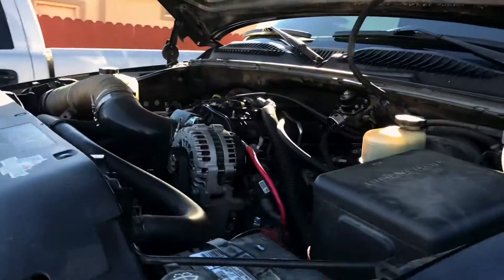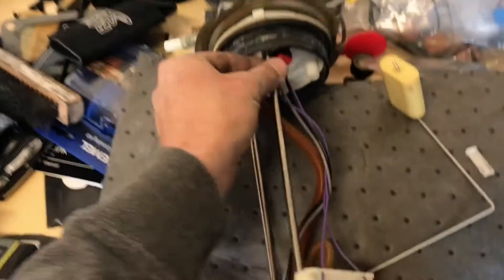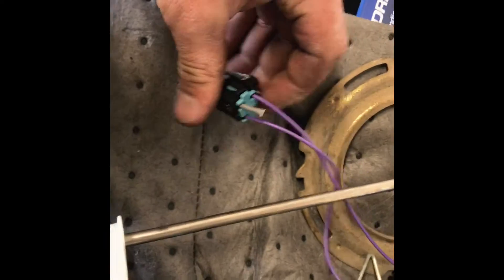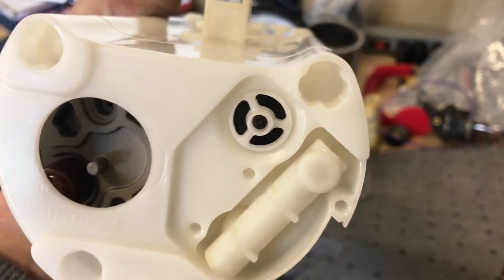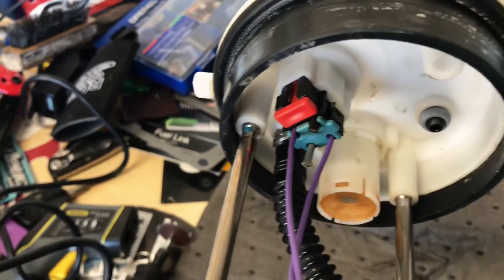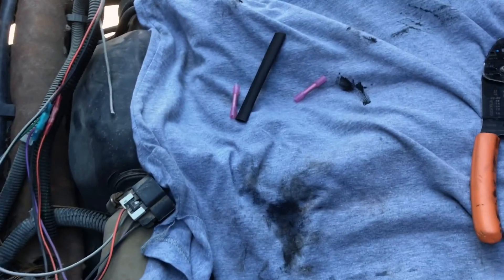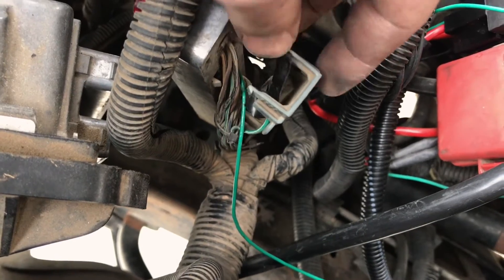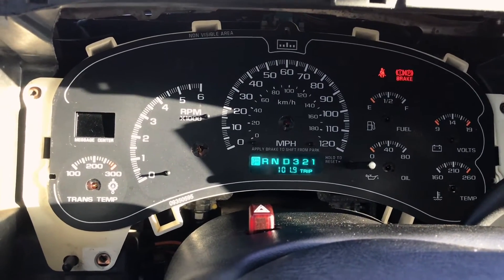Walbro 535 Silverado Install Return Style Fuel System 99-03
Walbro 525 Silverado Install Return Style Fuel System 99-03

Hose I used